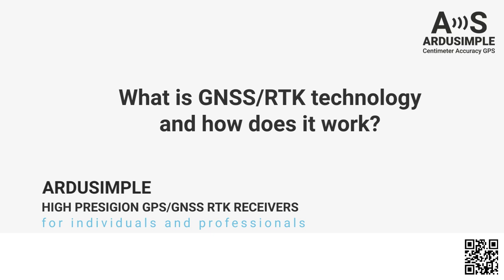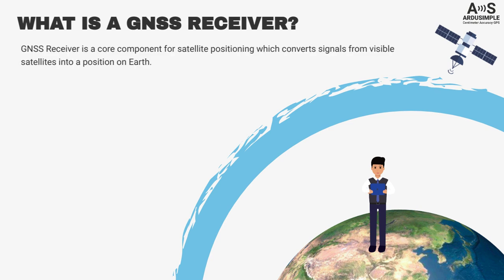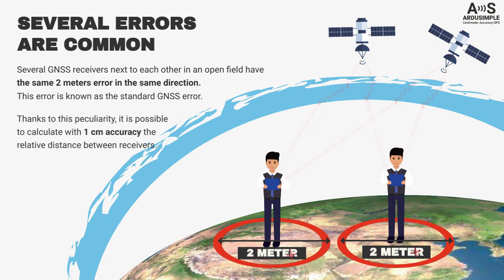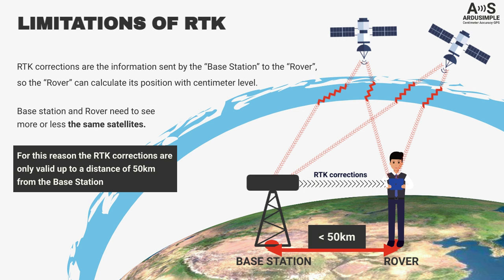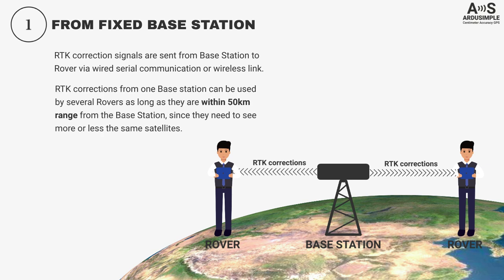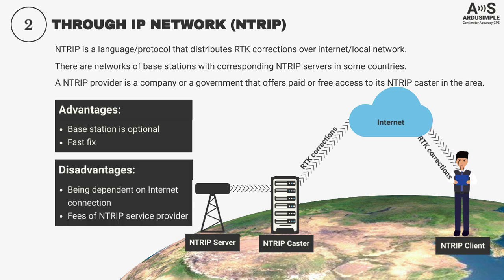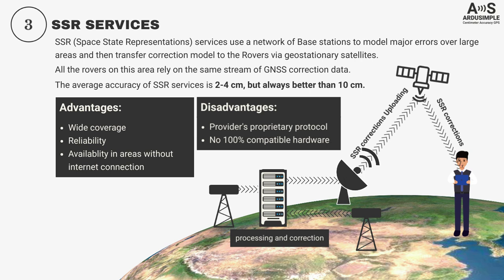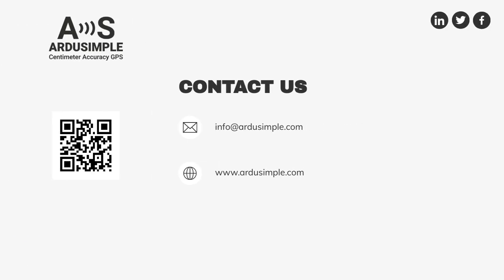What is GNSS/RTK technology and how does it work?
What is GPS/GNSS RTK technology?  How GPS RTK works? What is RTK GNSS accuracy? What is the difference between GPS and GNSS? What is Real-time kinematic (or RTK) and SSR technology (Space State Representations)? How to receive correction signals from fixed base station, through an IP network (called NTRIP) and SSR services?

0:10 What is GPS/GNSS?
0:47 What is GNSS used for?
1:03 What is a GNSS receiver?
1:35 Accuracy of GNSS technology
2:05 Several errors are common
2:31 What is RTK?
3:05 Limitations of RTK
4:11 Ways to receive RTK corrections
4:24 Corrections from Base station
4:53 NTRIP
5:56 SSR services
6:57 Summary

Are you new to RTK and don't know what products fit your needs? Find your product in 5 minutes